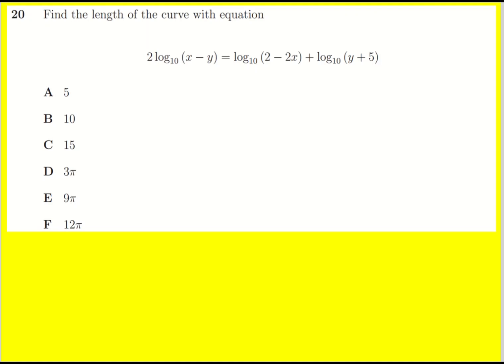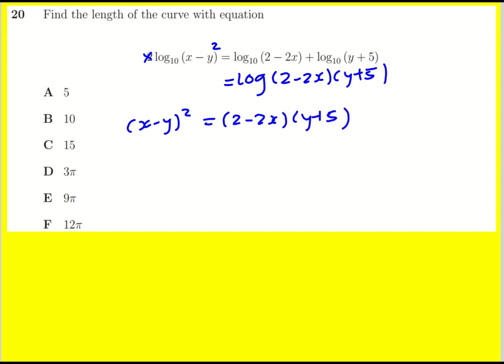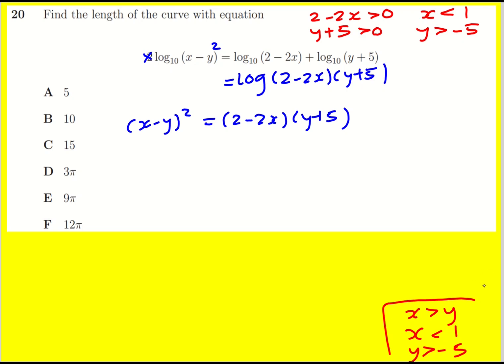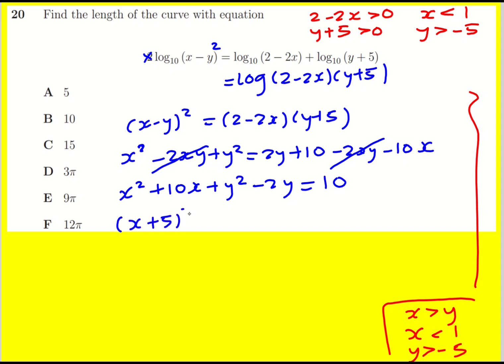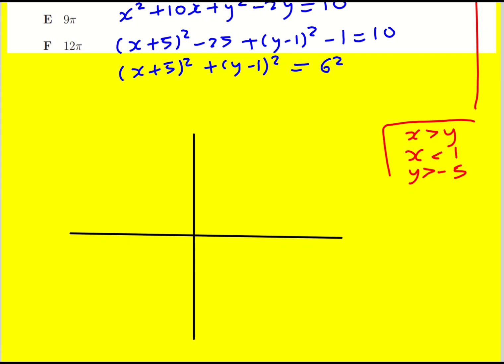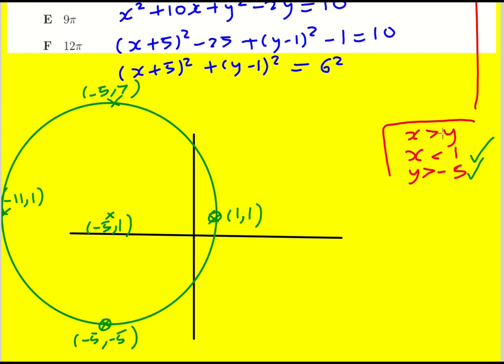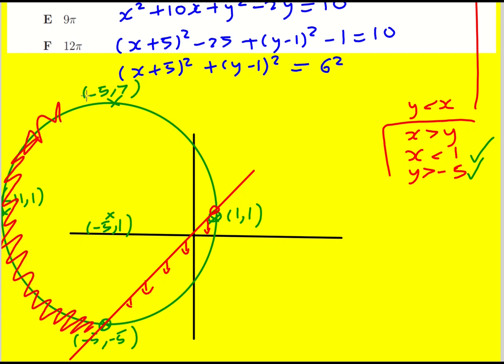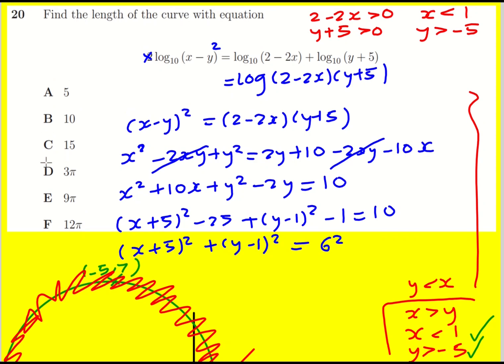TMUA 2021 paper 1 q20 (Maths)